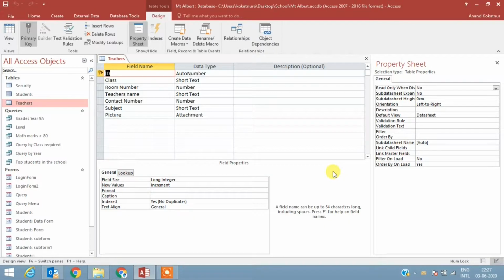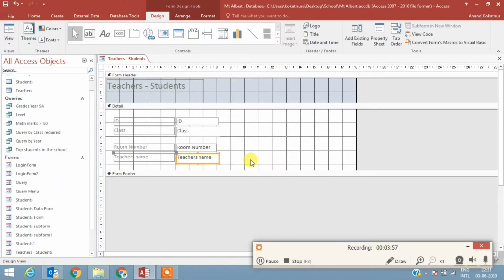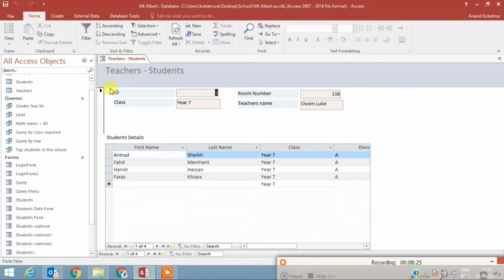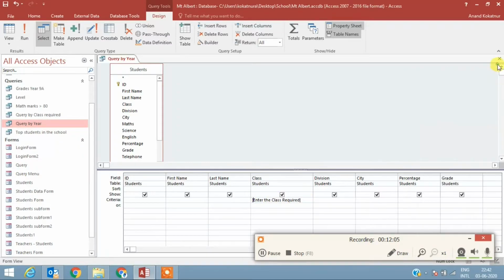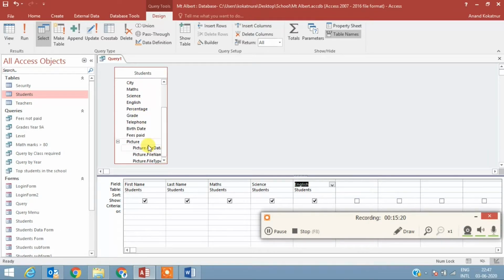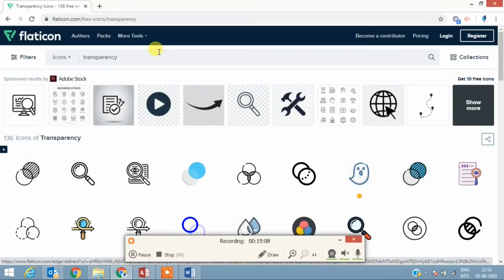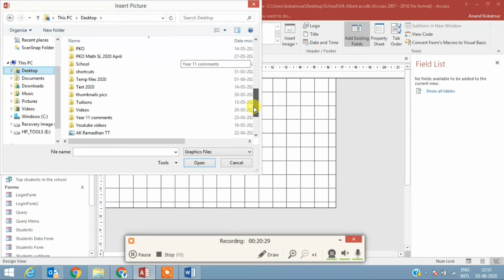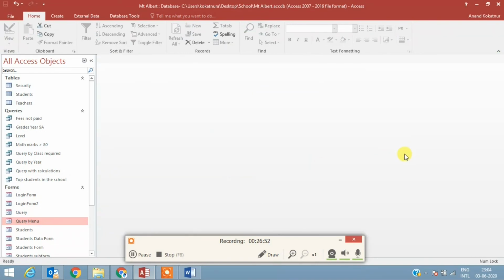Complete Tutorial to create Queries and a Query Menu for your Project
This is the video which will help you create an impressive computer Science Project. All the steps are covered with examples to guide you to include all the features that will make your project complex and impressive. This video teaches you to create a variety of queries that can be used for several scenarios.
You can pause the video and try following the instructions.